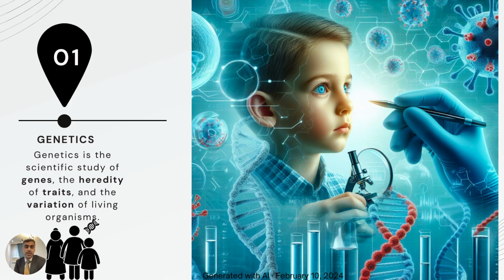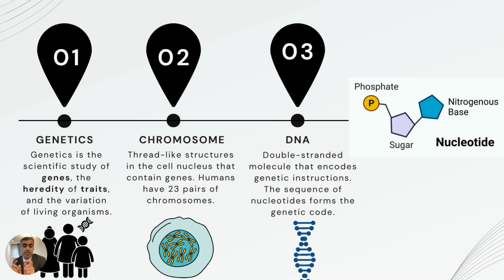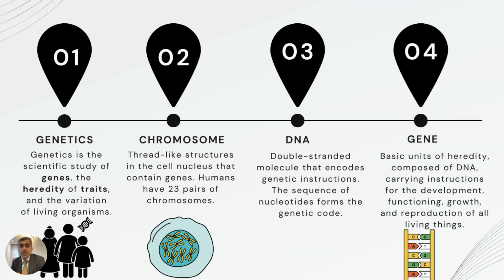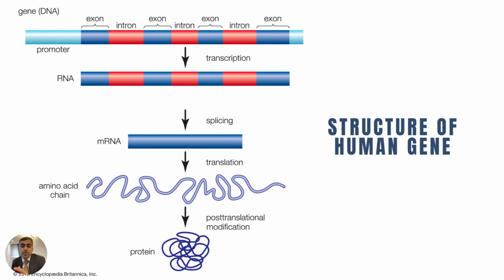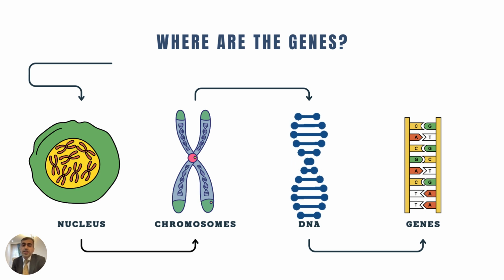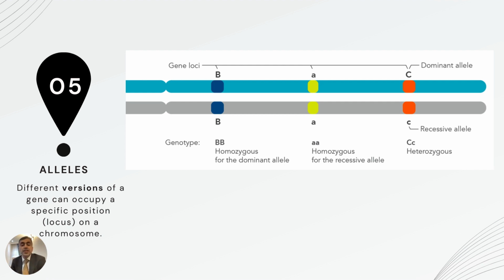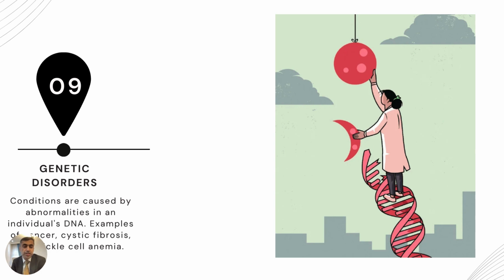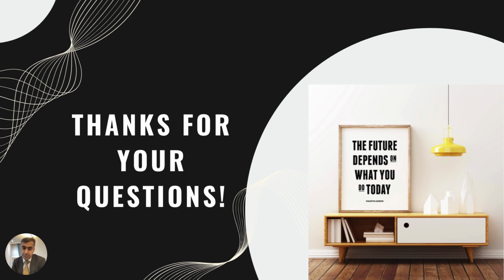OVERVIEW OF GENETICS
This video discusses the comprehensive chromosomal structure and the components of a typical human gene, as well as highlighting the connections between four keywords: genetics, genetic variations, genetic disorders, and genetic engineering.